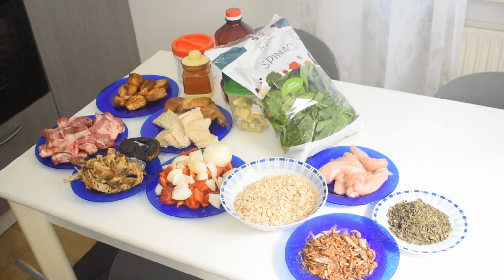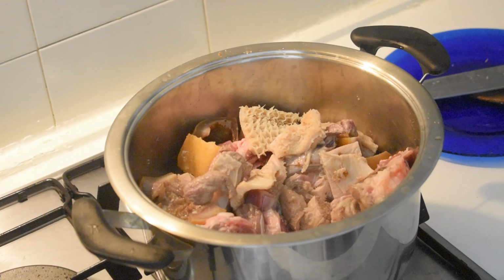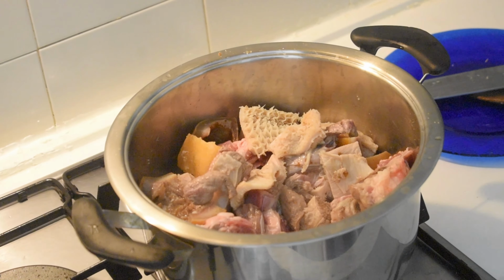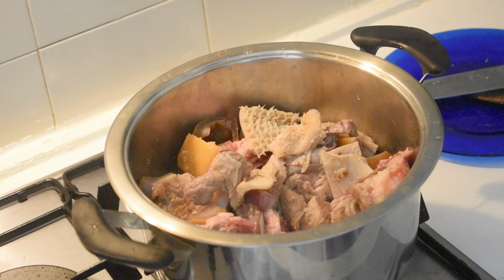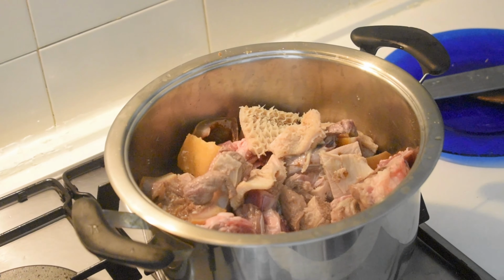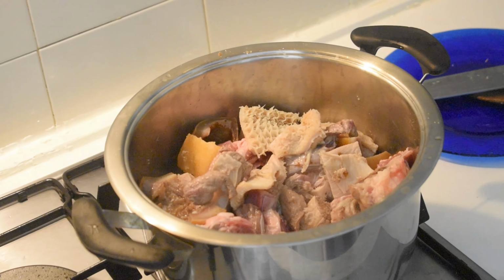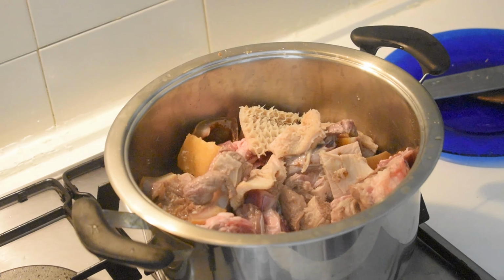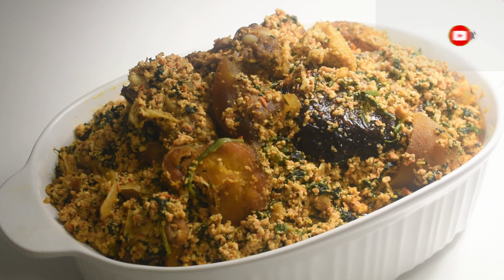How to Prepare Authentic Egusi Soup